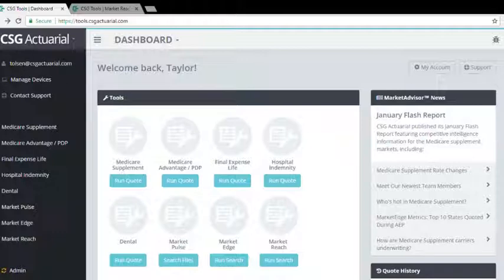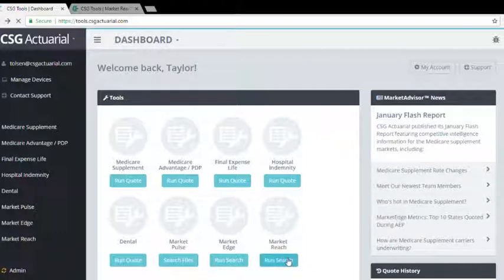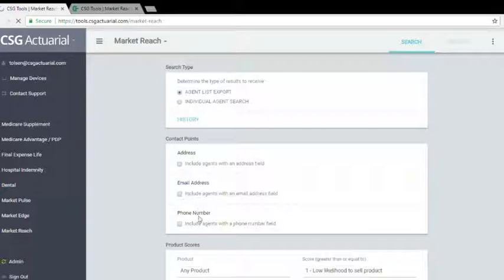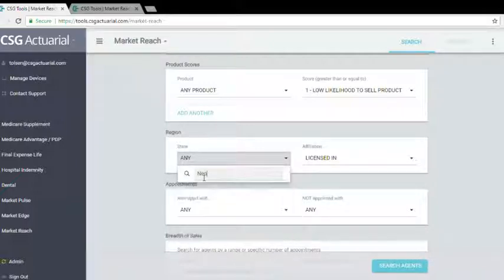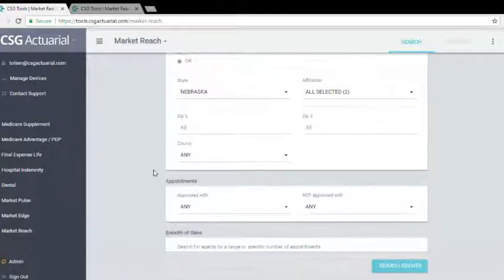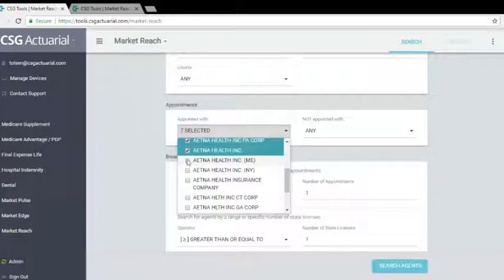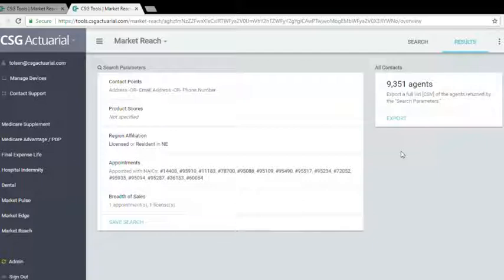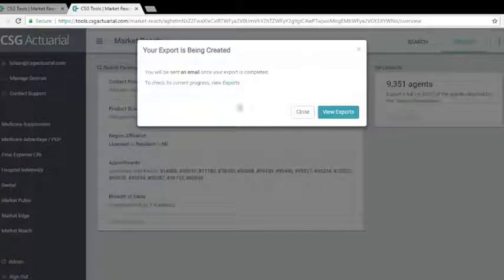MarketReach - Search for Agents by Carrier and State